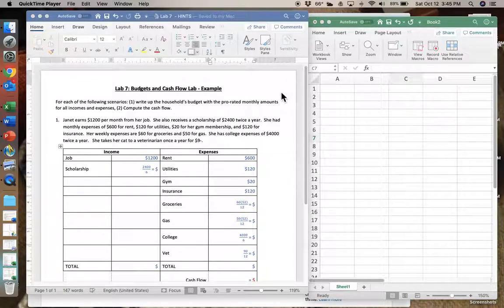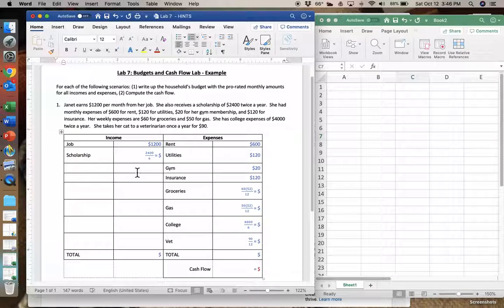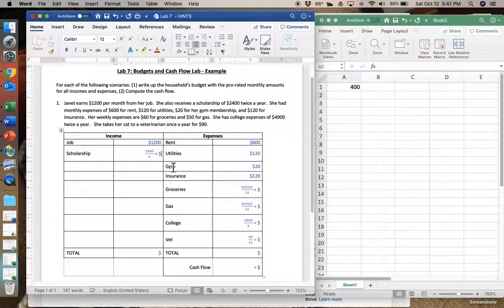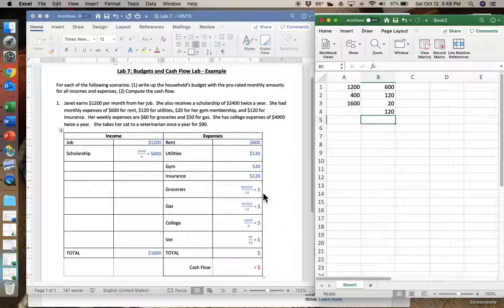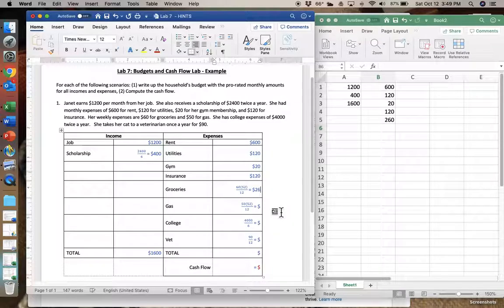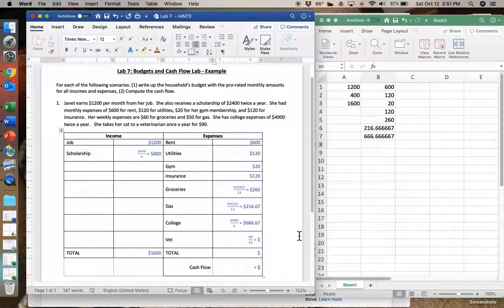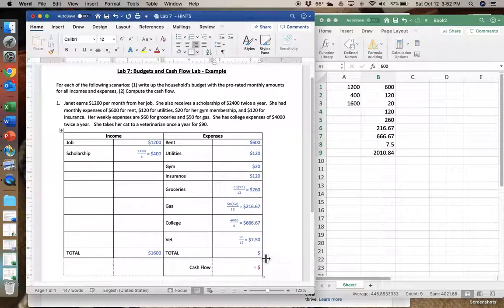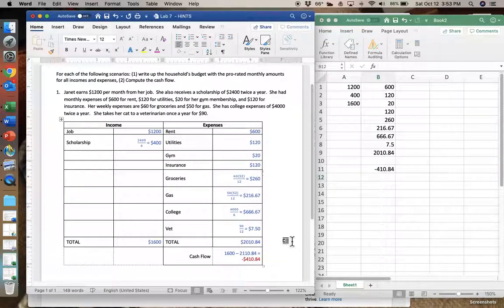Lab 7 Video Help